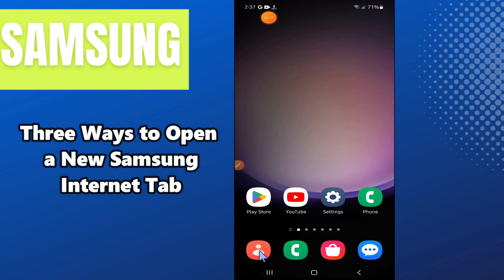Three Ways to Open a New Samsung Internet Tab Samsung A24 / A34 / A54 / A14